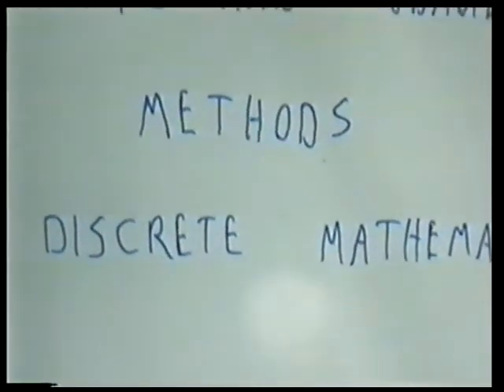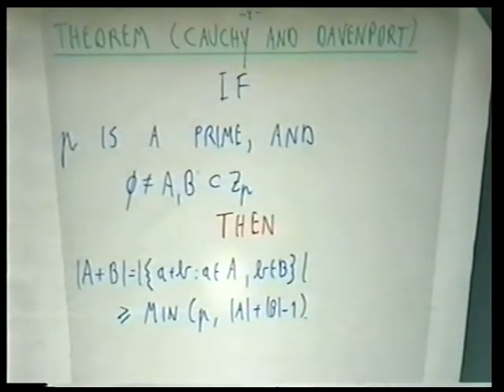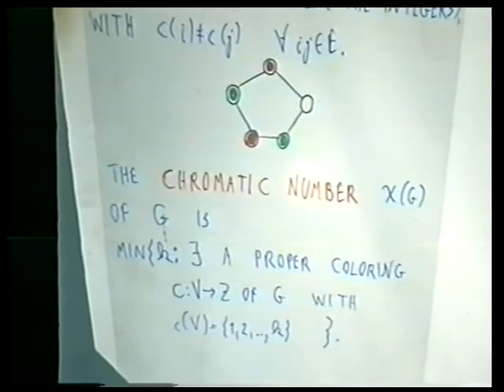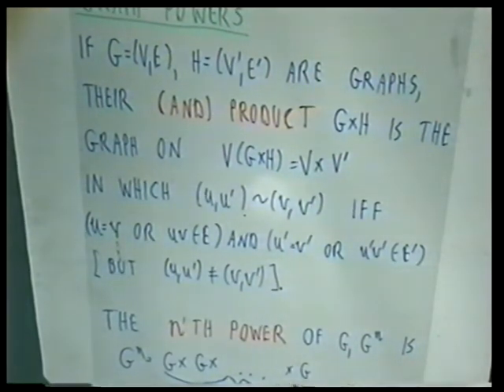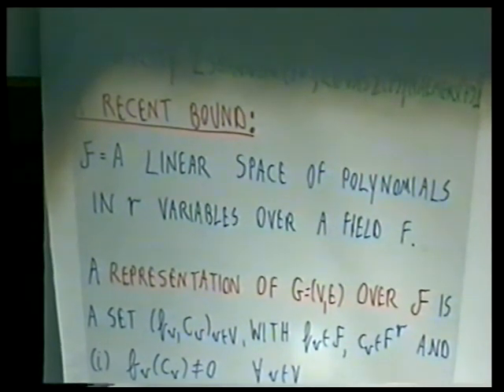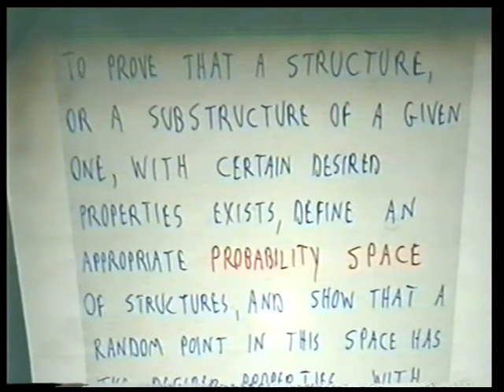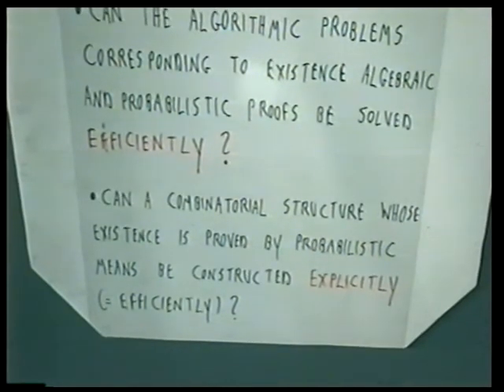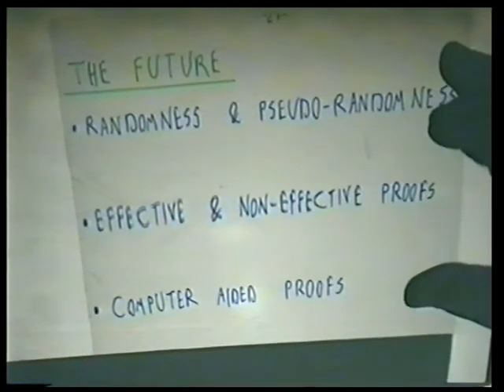6.2 N. Alon : Probabilistic and algebraic methods in discrete mathematics